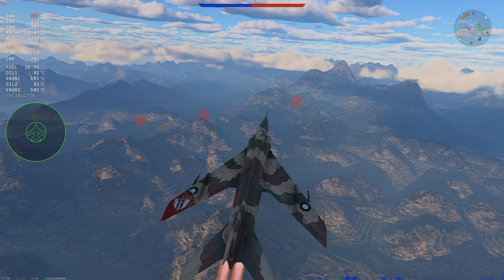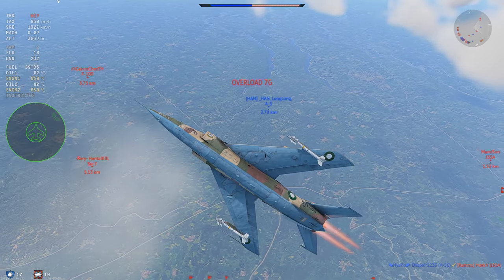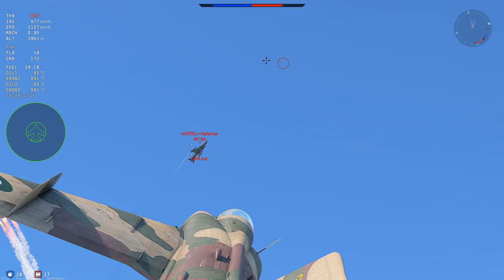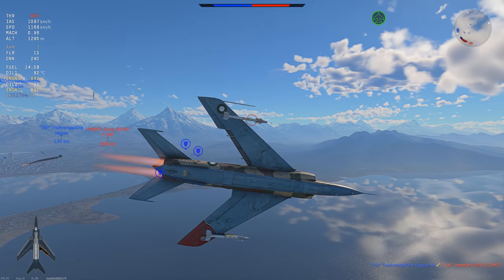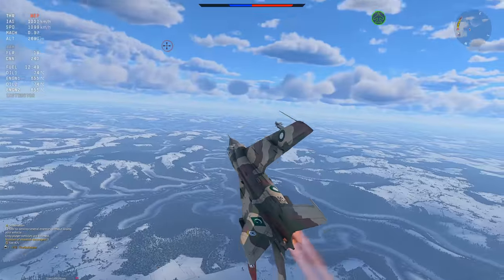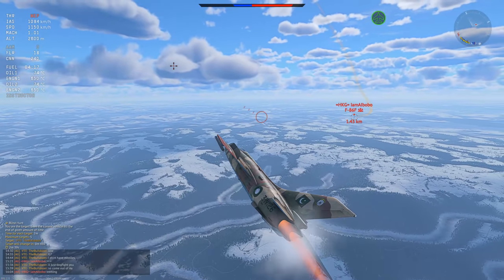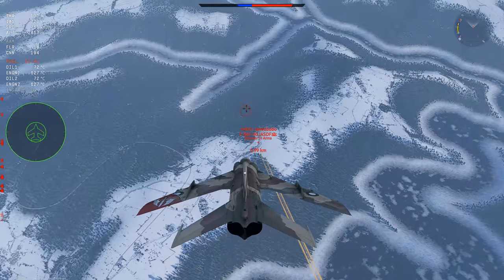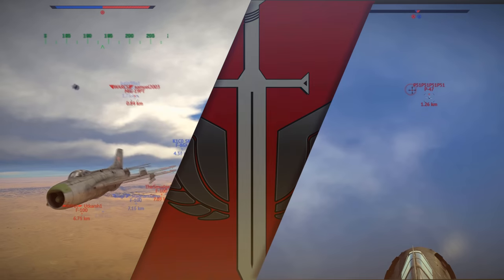Compression At It's Finest - A-5C Direct Hit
0:00 - Intro (airspawn. why?)
0:52 - Game #1
4:40 - Effective Move
6:54 - 1v3
8:20 Dogfight vs J-35
10:02 Dogfight vs F-86F-40

Fuel: 20 minutes
Ammo: Air Targets
Load out: 2x Matra Magic
Convergence: 600 meters
Vertical Targeting: No
Crew: maxed (lvl 75) + expert

Intro: The Future - Max Bron\Brhon